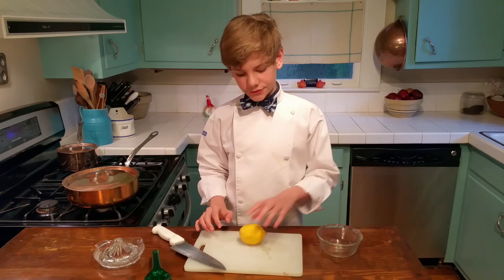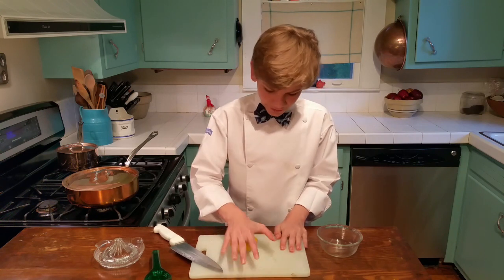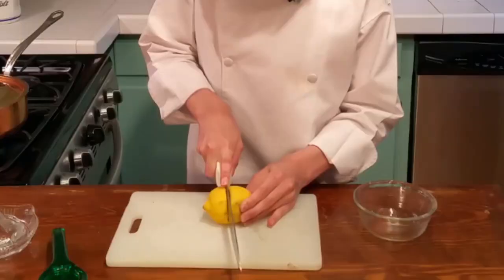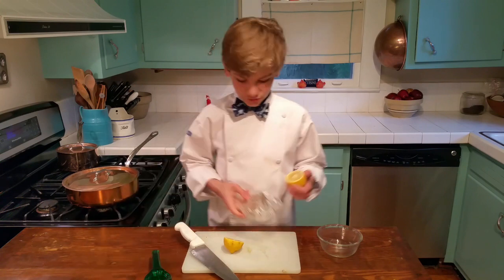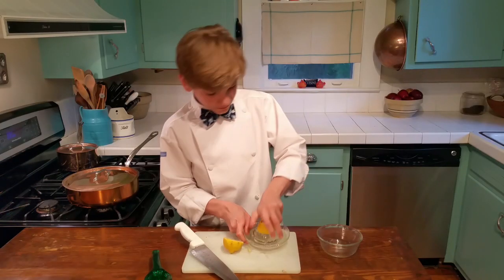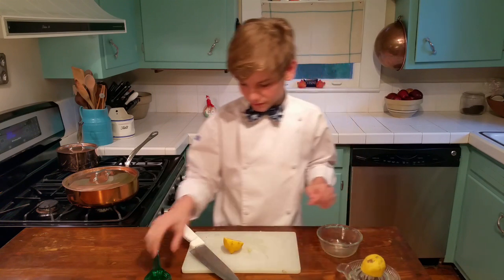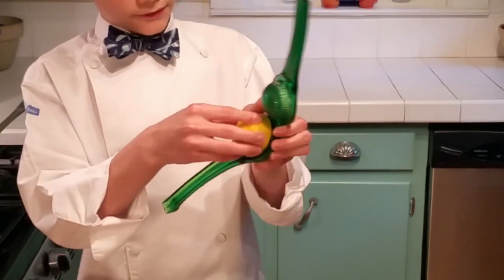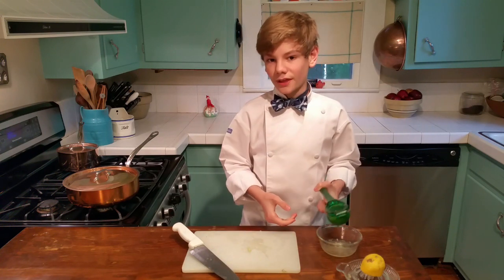Juicing a Lemon for Beginners